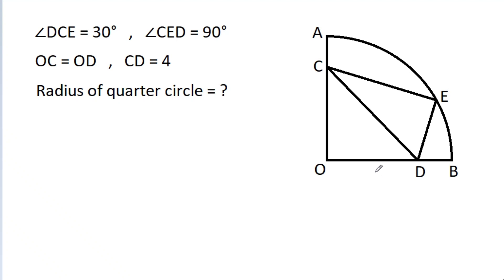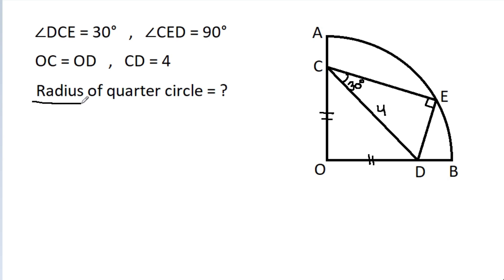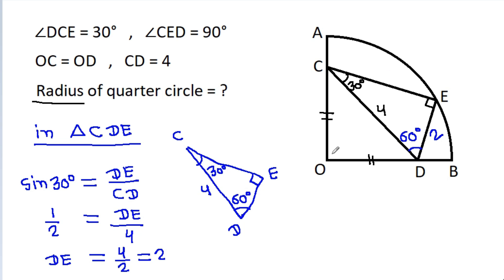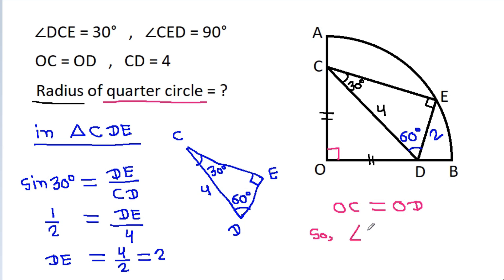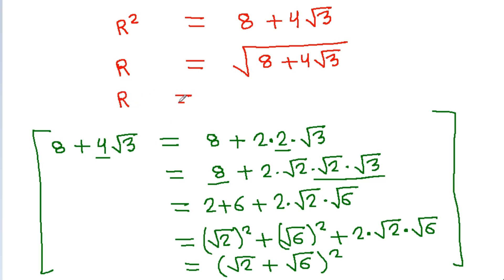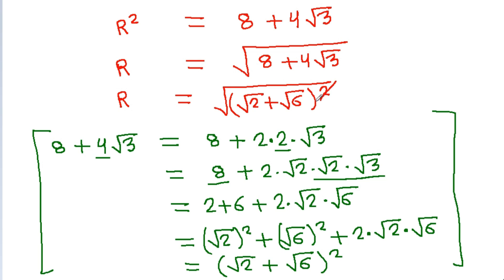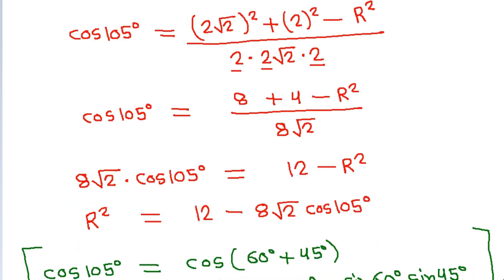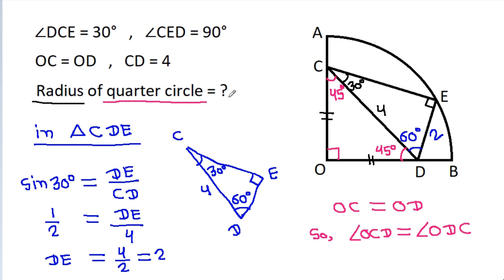Find the radius of the quarter circle | Geometry Problem | Important Geometry and Algebra Skills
Mr. Gnome
Sambasivam Sathyamoorthy
ஆத்தங்கரை சண்முகம்
Εκπαιδευτήρια Καντά
AR Knowledge
堤修一
Sidnei Medeiros Vicente
Mark Ludington
Saunak Swar
Grace Cooper
Nicholas Garcia
Ben Stone
Karlo Karbs
Debashis Kesh